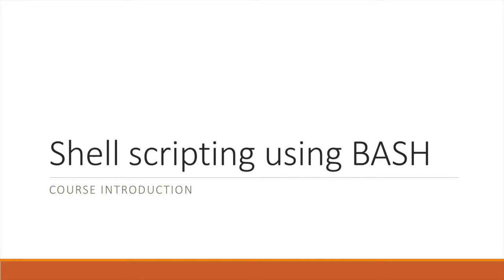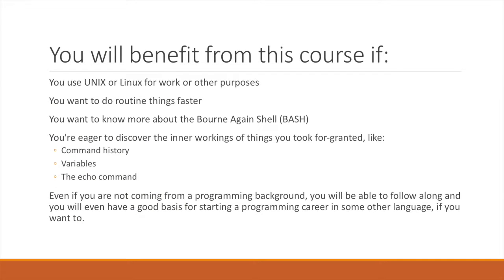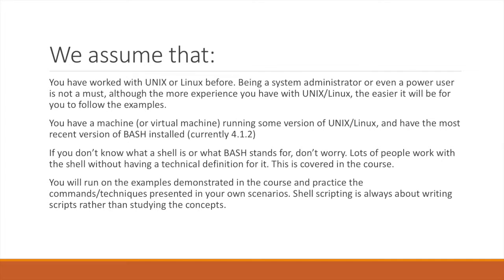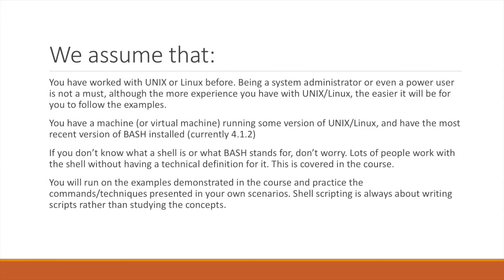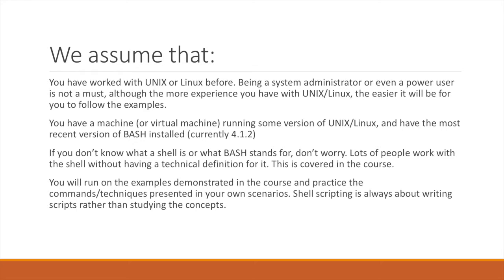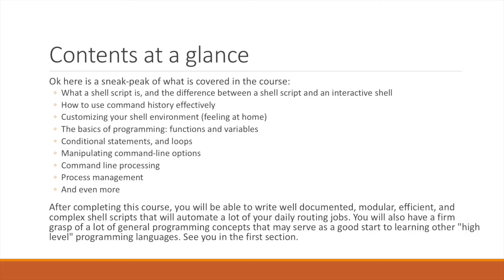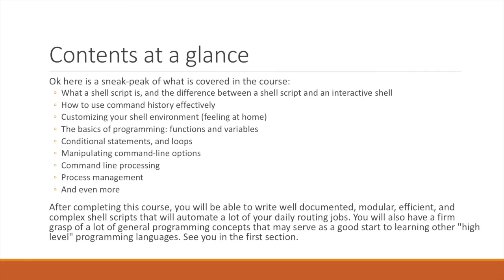Linux Shell Programming for Beginners - Intro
Here’s a course that can teach you to do just that! Our BASH course is perfect to teach you how to automate tasks, write shell scripts, learn the inner workings of command history, variables, and even the echo command. You don’t even have to be from a programming background to learn with this course. All you need is a little familiarity with UNIX/Linux and have a UNIX/Linux machine (can even be virtual). This course will do the rest and take you on a journey that you will remember for a lifetime.